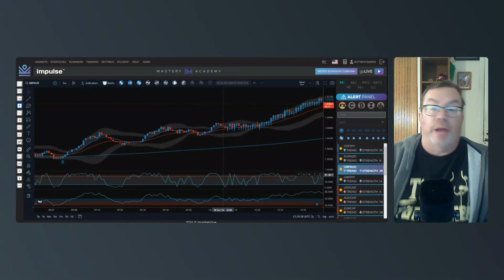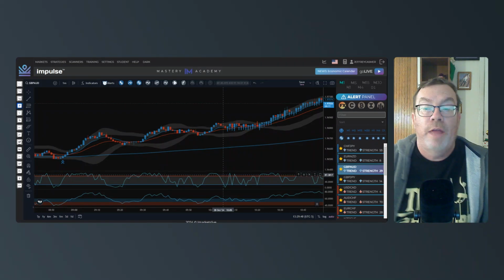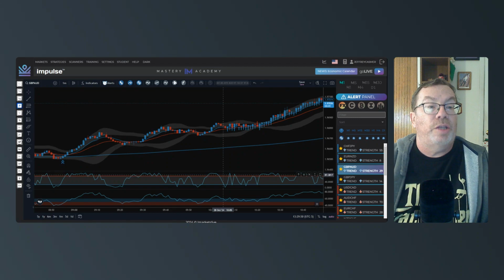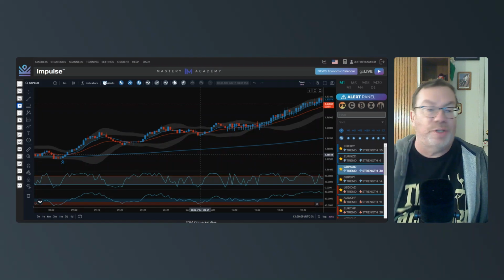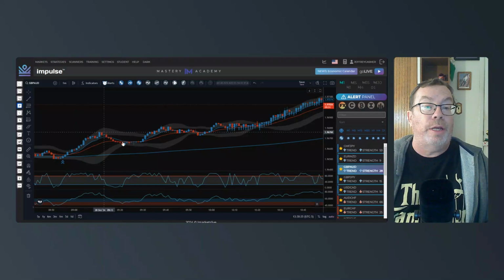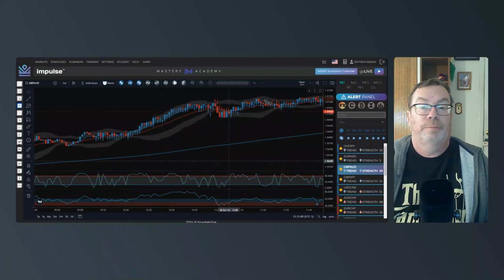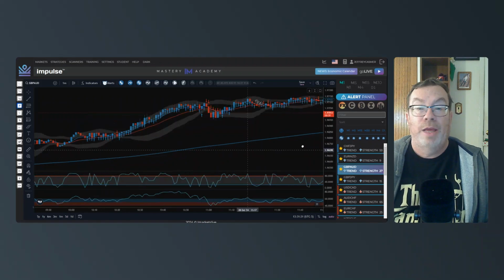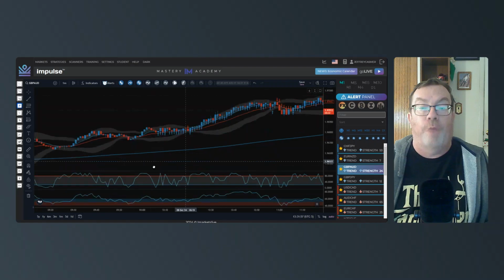Want To Master Impulse Scanning? WATCH THIS NOW!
Are struggling with your trading? Not consistent enough?
Are you having trouble finding one strategy that works?
These tools and resources and my guidance may do the trick.

What the Impulse Scanner does for those that are new or experienced traders, is help you with "trend direction" which is so important for traders.   50 market variables go into each "arrow" you see on a particular pair ensuring the highest probability of price directing. This is HALF the battle when traders analyze the charts.

How do I get access to the Impulse Scanner??? (NEW LOWER PRICE).  Follow these steps:

Step 2:  Choose the Foreign Exchange Package at $124.95 ($99.99 monthly after 1st month)
Step 3:  Scroll down and "add" the Impulse Scanner $14.99 Monthly
Step 4:  Total should be $139.94 1st Month/$114.94 Monthly

We have an entire resource section/community for support! 6300 members and counting! We have a Discord Community, Team Website, QA sessions (Tues/Thurs), Additional Training AND my personal telegram chat for immediate support!

We just began our 8th year as a trading team and community.  We wouldn't be around this long if we didn't have success story after success story.

PS:  There are risks in trading.  I am not a financial advisor. Your results can be more or less than what you see here.  Follow the training we provide. DEMO Trade 1st!